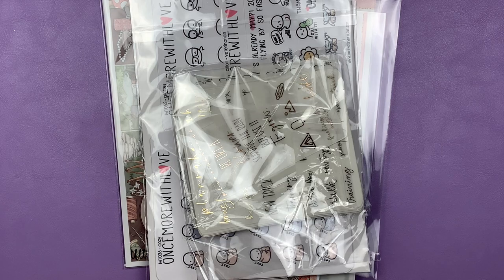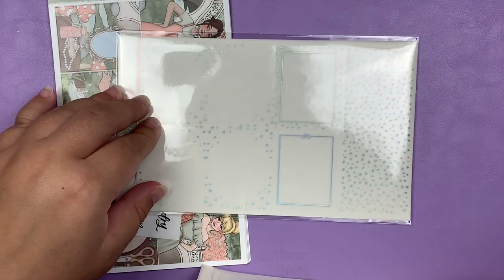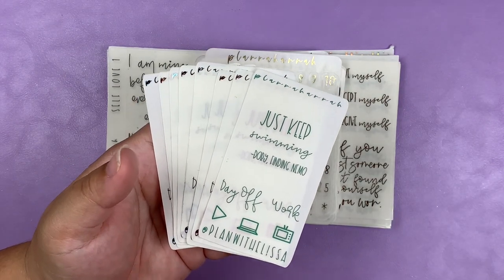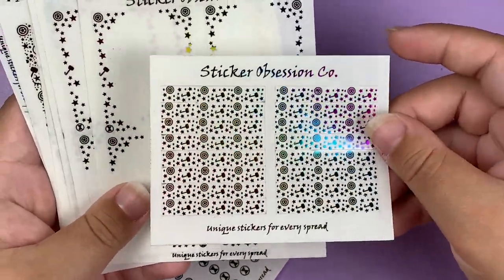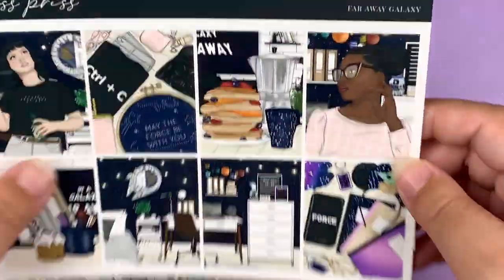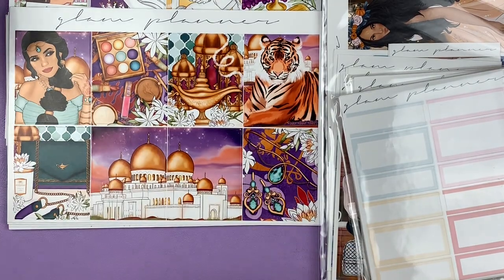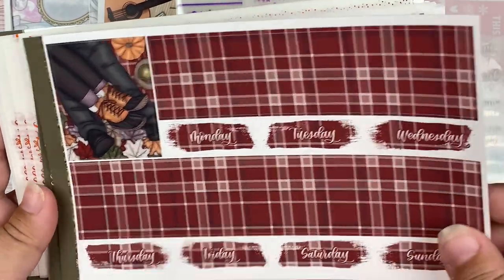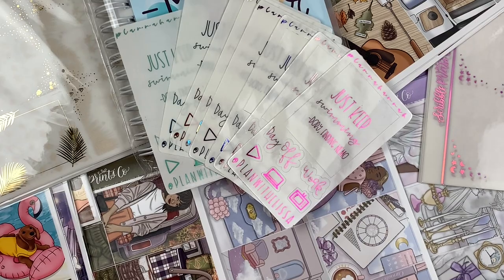Planner Sticker Haul | Ft Plannahannah, Glam Planner, SPC, and more!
EQUIPMENT USED IN VIDEO:
TRIPOD: Arkon
EDITING SOFTWARE: iMovie